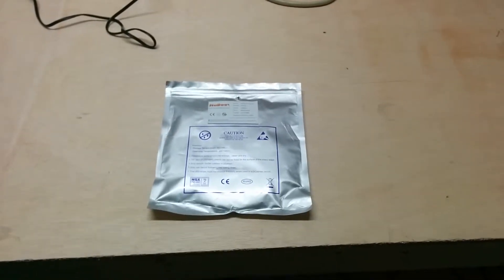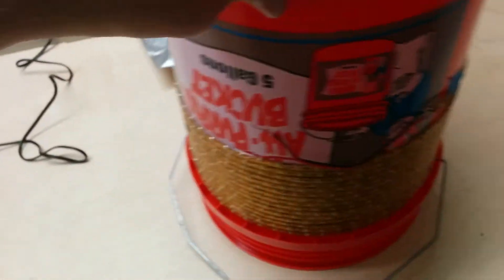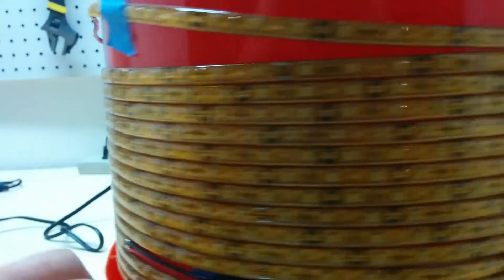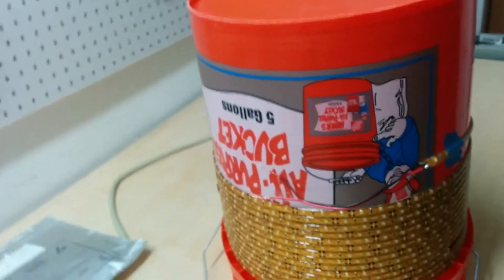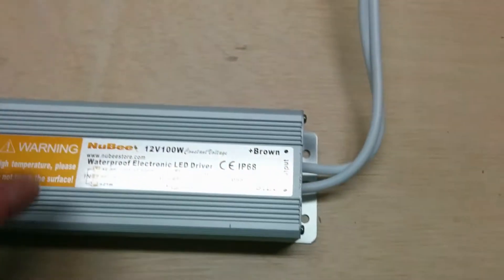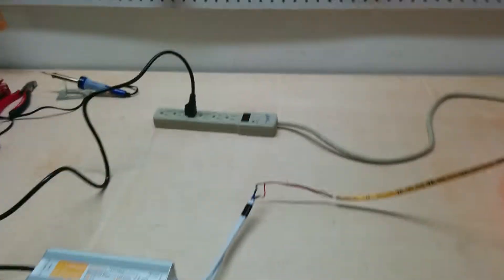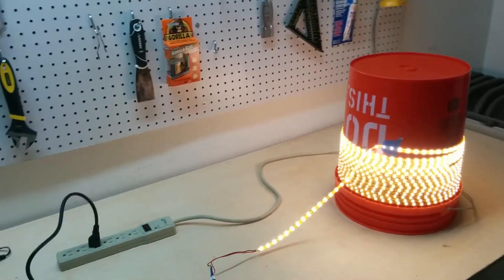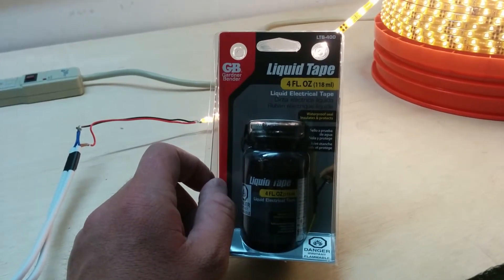LED lighting for your deck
LED Strip
Power Supply
Liquid Tape